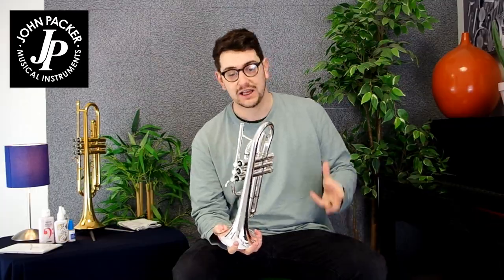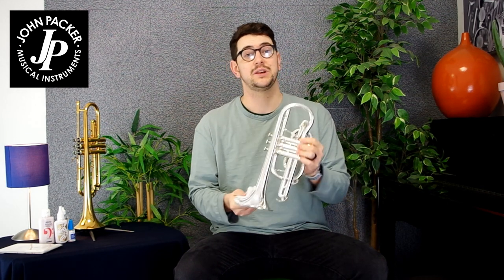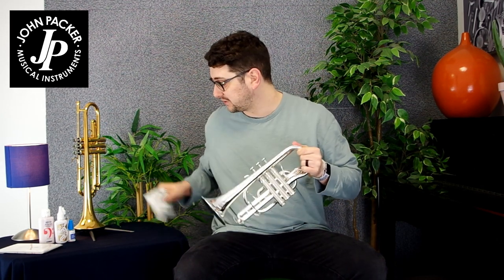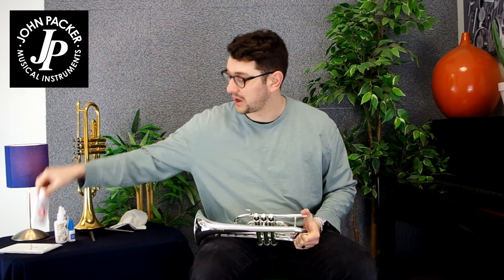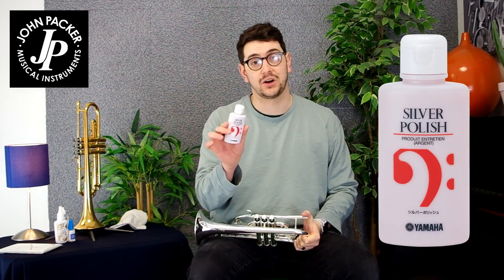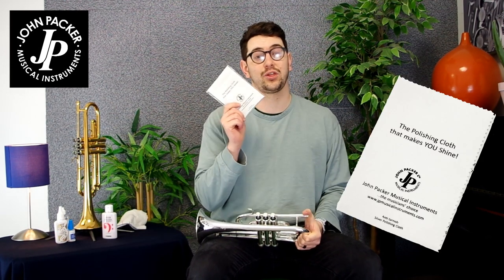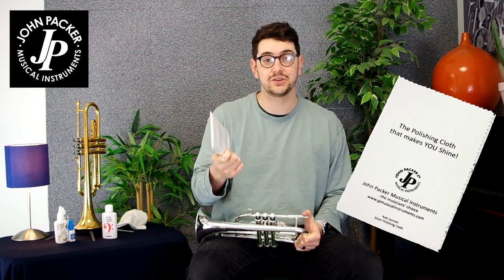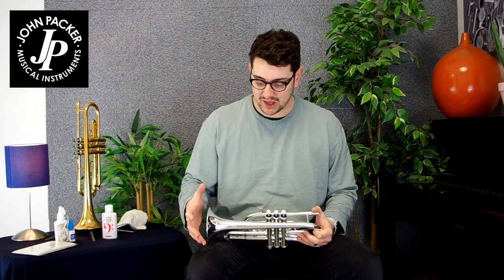Silver plate maintenance and care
Short video about taking care of your silver plate instrument.